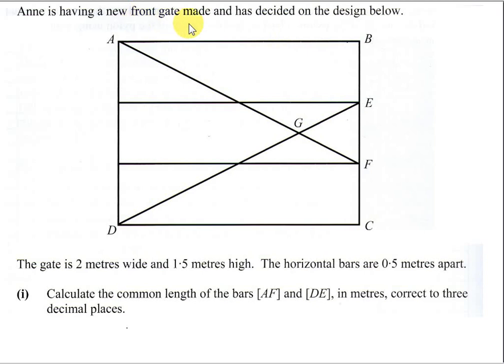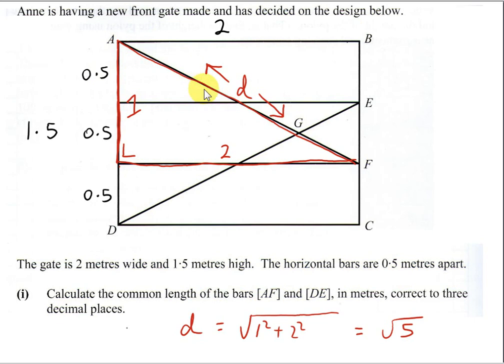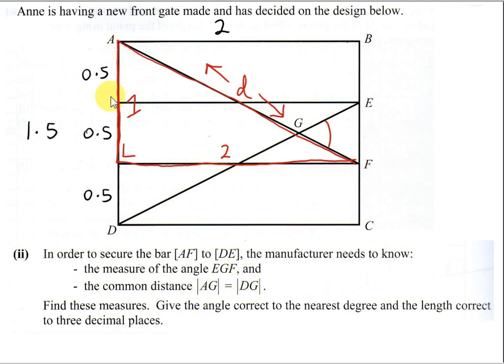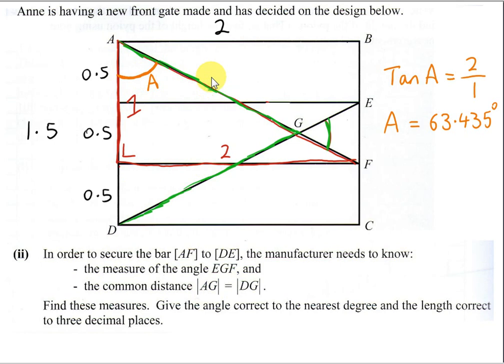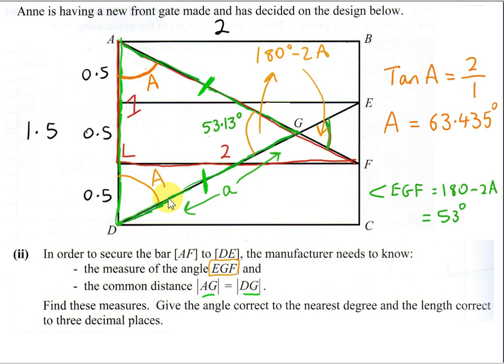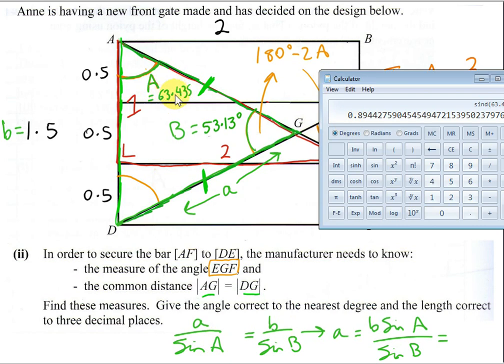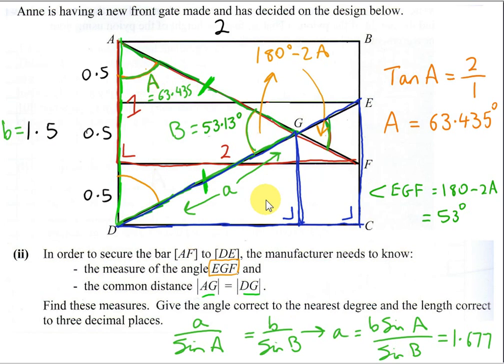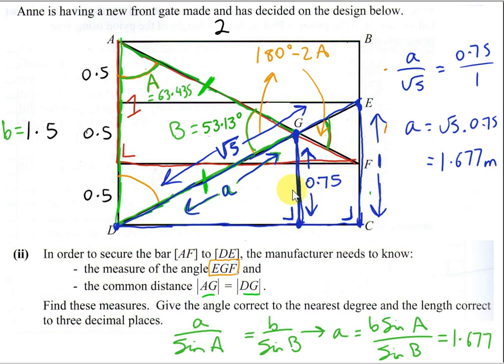Gate Design Example - Project Maths HL